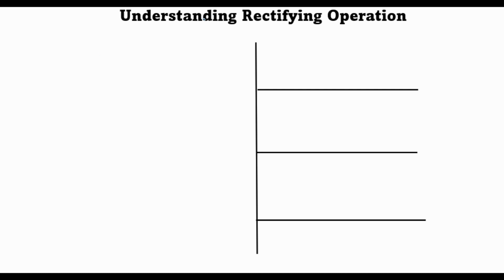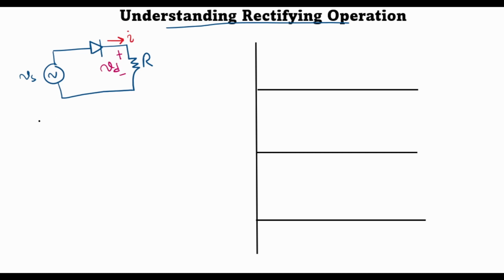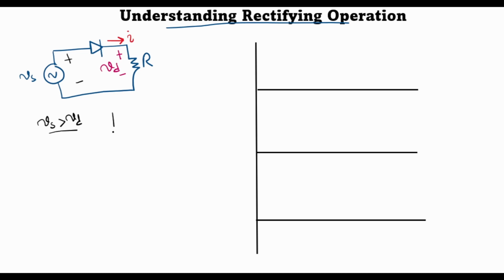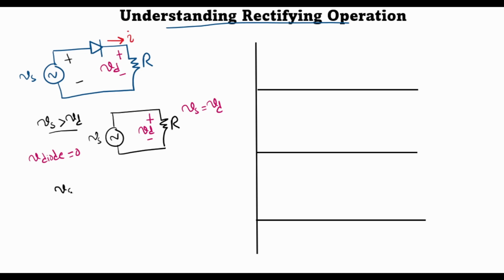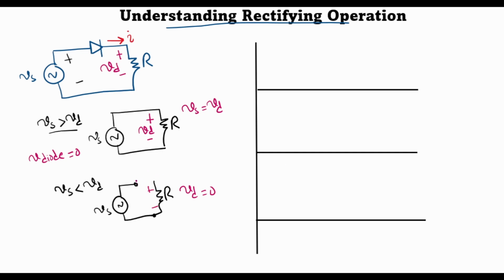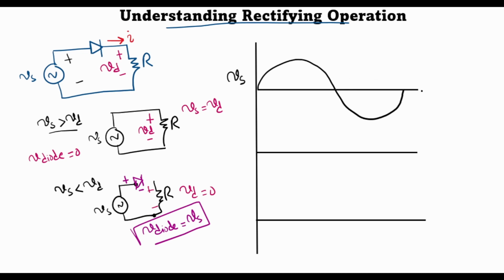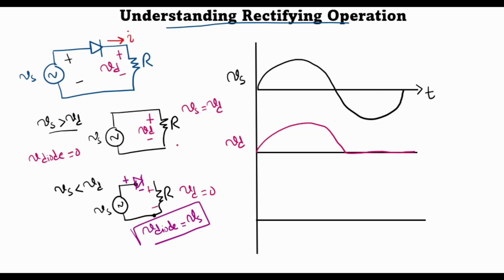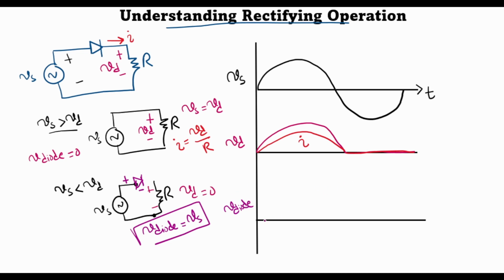Basic Rectifier with a Resistive Load | Output Voltage | Output Current | Diode Voltage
Dive into the essentials of electrical engineering with our focused lecture on the rectifying operation, specifically with a resistive load. This video tutorial is designed to demystify the process of rectification by visually plotting and analyzing all critical voltages and currents, including supply voltage, current through the circuit, voltage across the diode, and voltage across the load.

Whether you're a student looking to solidify your understanding of electrical engineering concepts or a hobbyist interested in the practical applications of rectification, this lecture offers clear explanations and visual demonstrations to help you grasp the fundamentals of rectifying operations with a resistive load.

Your support helps us create content that makes complex concepts accessible to everyone.